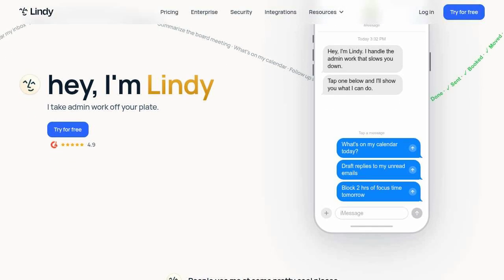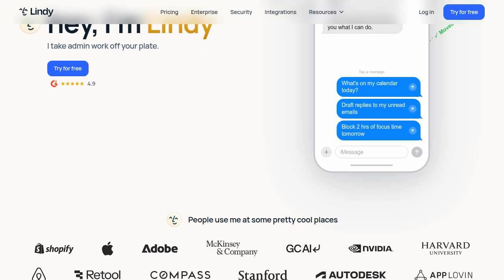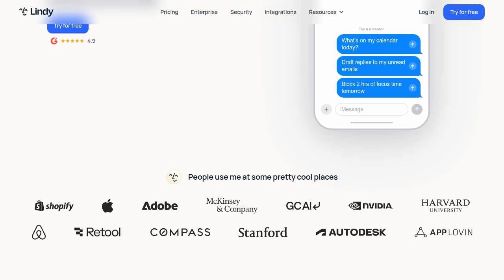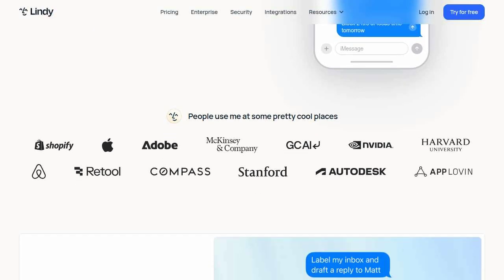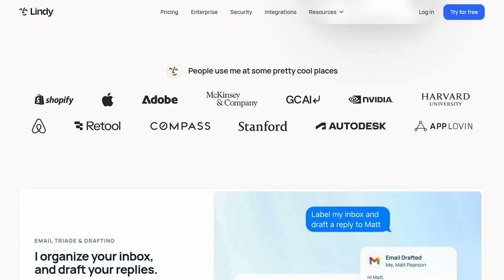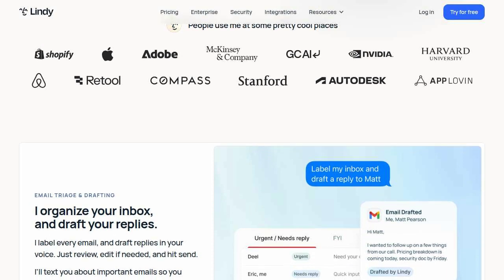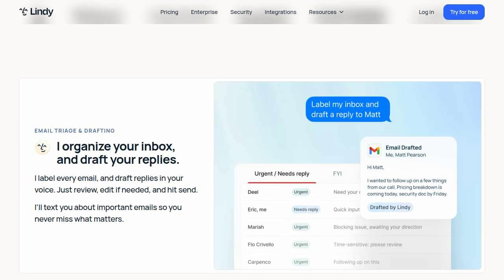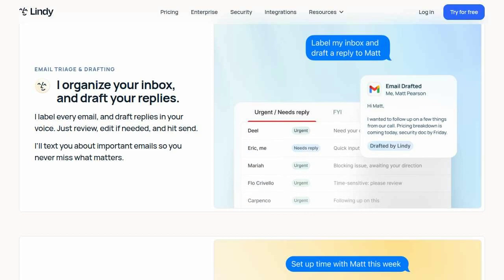How to Use Lindy AI [Full Tutorial]